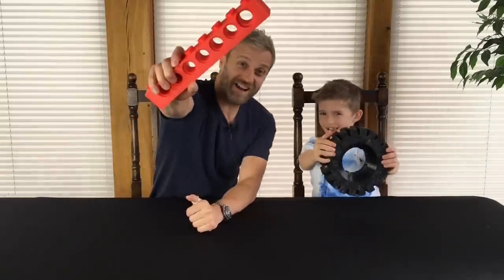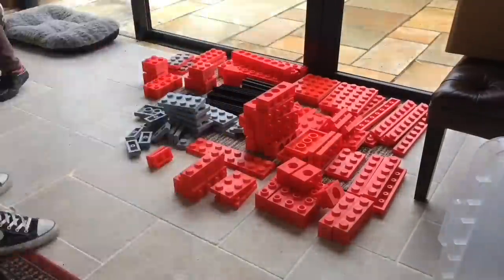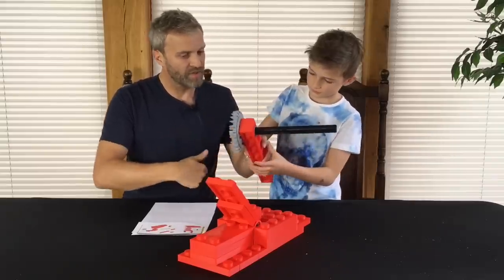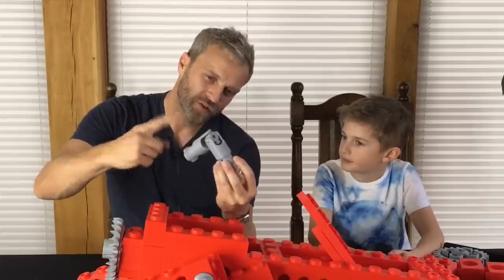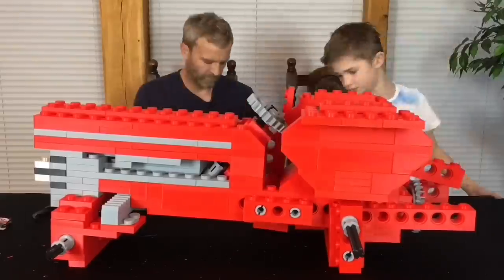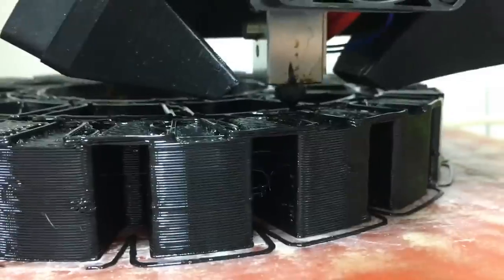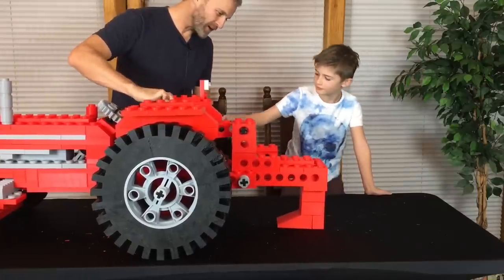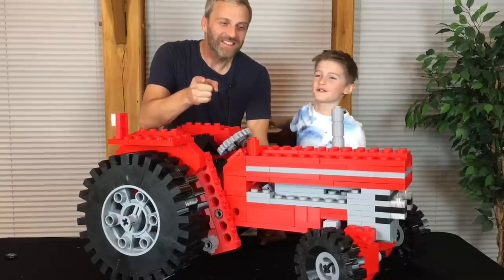GIANT Lego Tractor - Mantis Hacks E17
My nephew helps me build this GIANT 3D PRINTED LEGO Tractor [Lego Kit 851] from 1977, 250+ pieces, 400+ hours of printing! In the U.S. this was called Expert Builder kit 952.